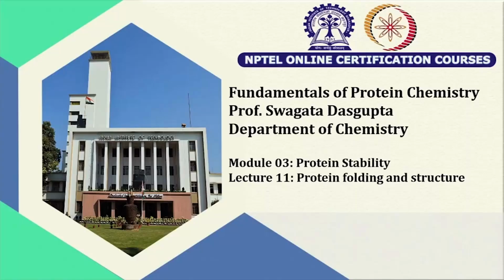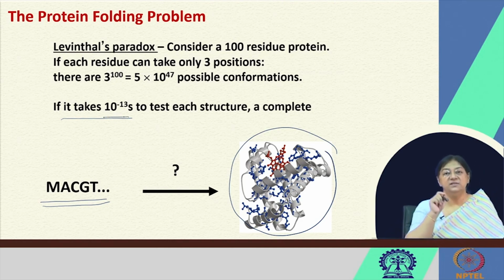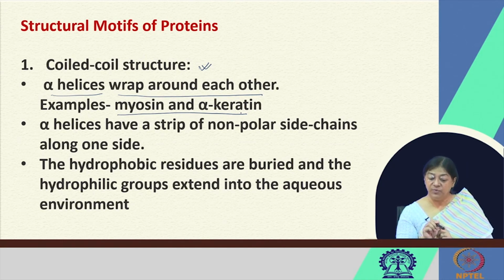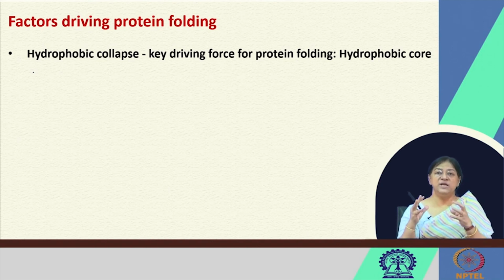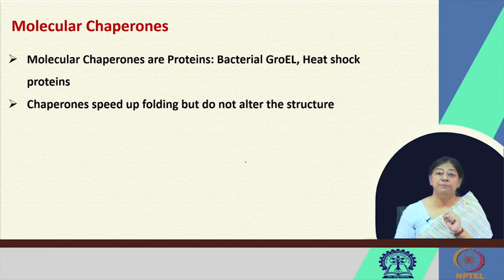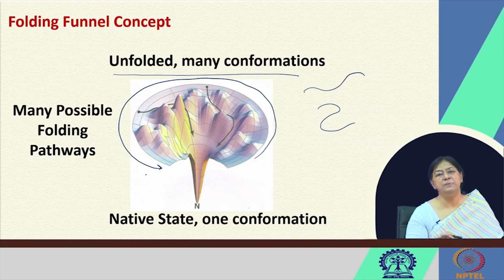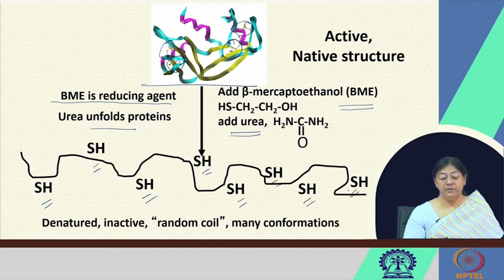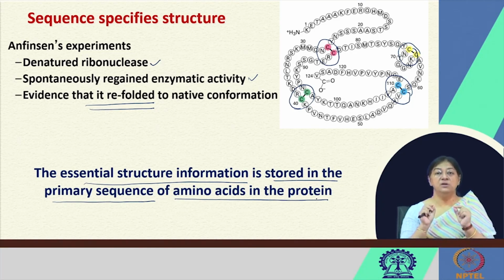Protein folding and structure